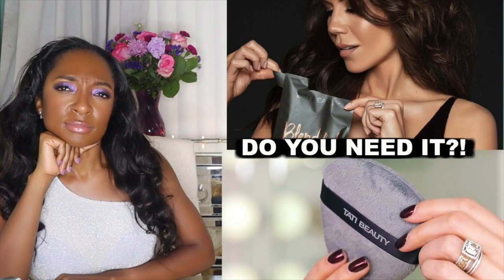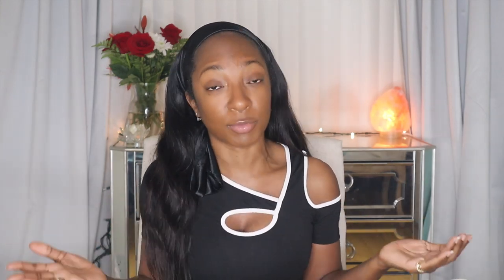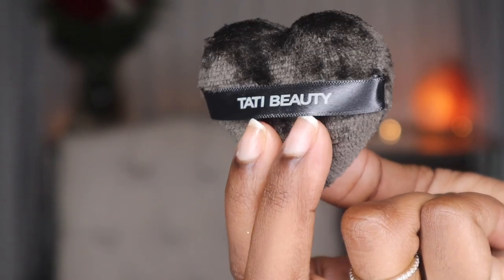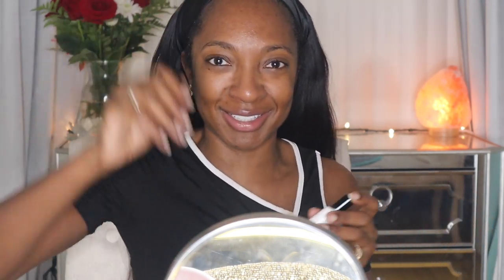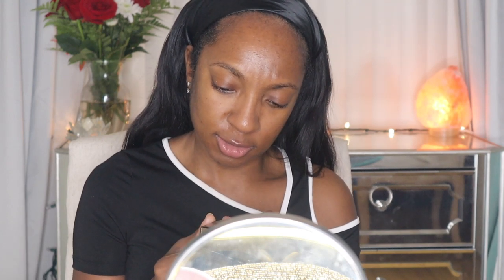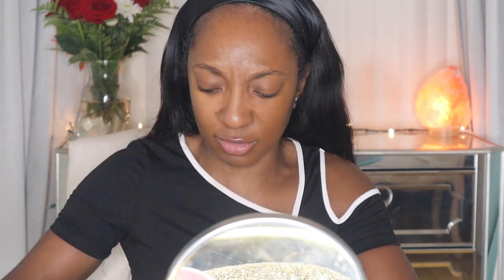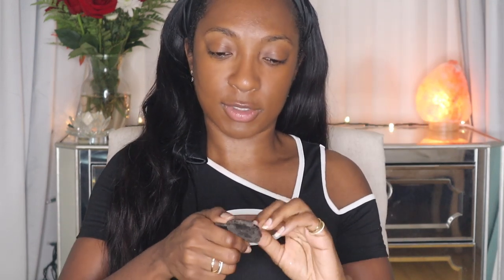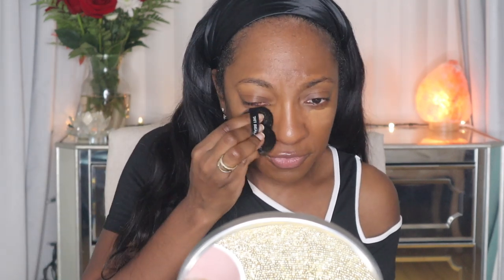Blendiful Review Tati Beauty | WOW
♥On Me: ♥

♥Products Mentioned: ♥

Videos Mentioned-

Nikki